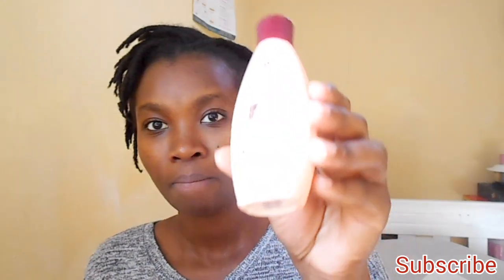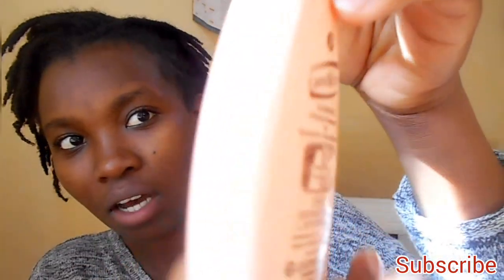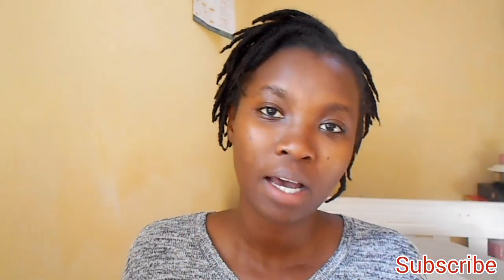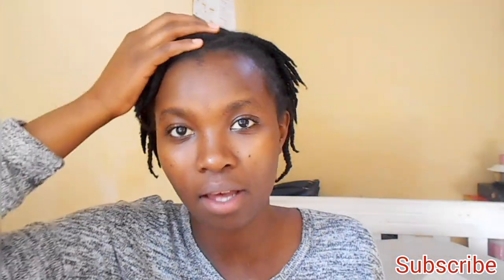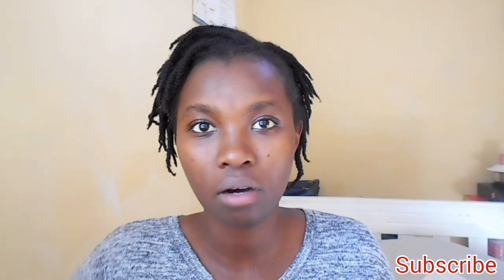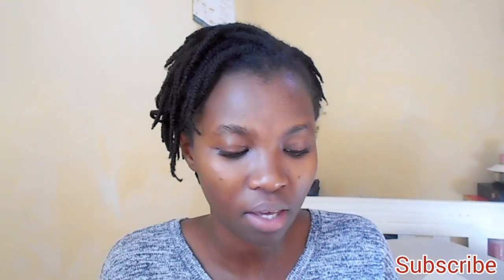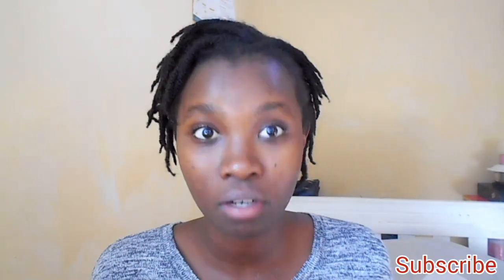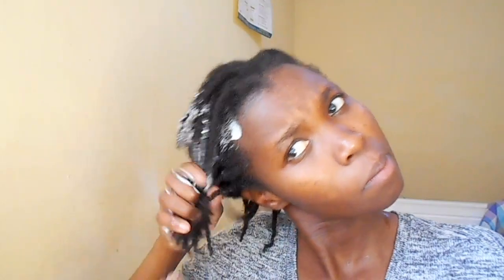GROW LONG NATURAL HAIR MINI TWISTS WASHDAY😱😱/4C HAIR/TYPE 4 HAIR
MY hair is 4c and shoulder length.